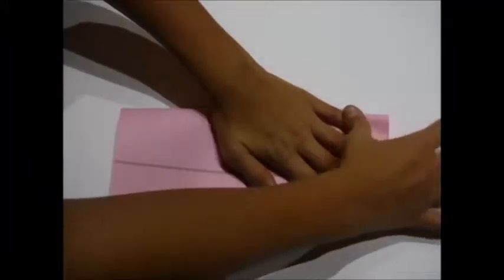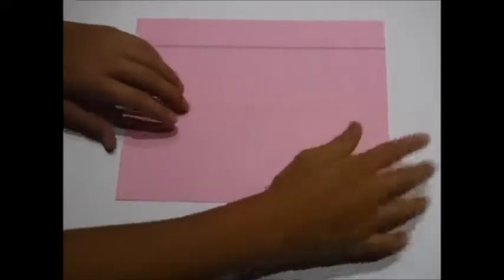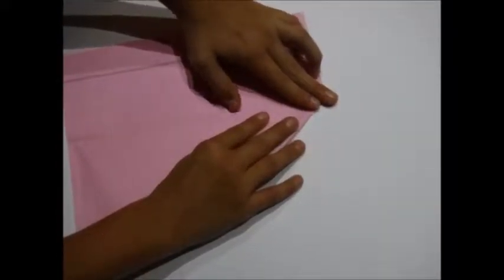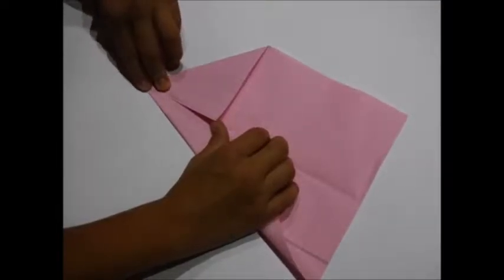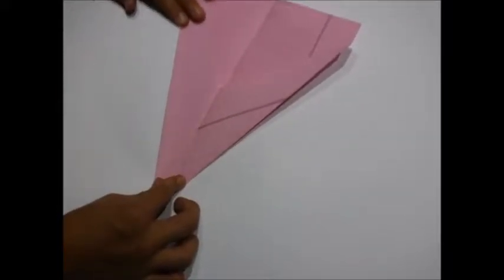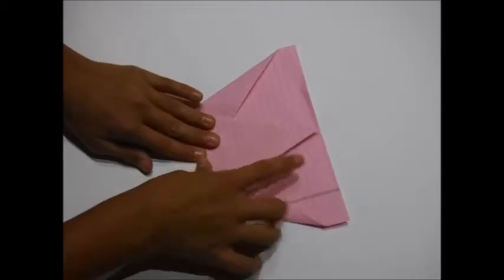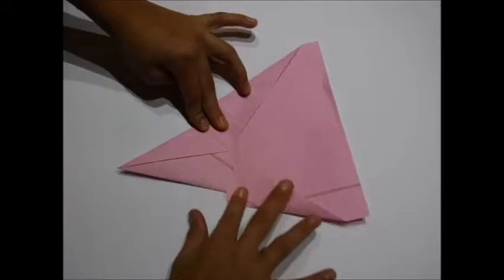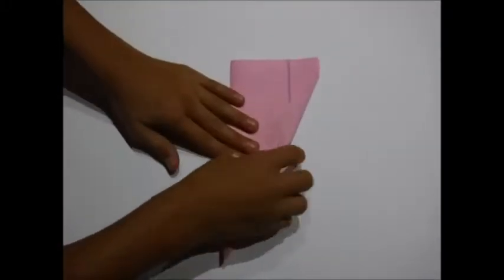How to make an awesome Marlin | PAPER AIRPLANE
This video instructs how to make a great paper airplane. This airplane is called a Marlin.

This video is made by Teg.

The one material used in this project was an 8.5 by 11 inch piece of notebook paper. Printer paper works best.

This paper is incredibly accurate. Do not throw towards people. Do not throw at faces. Be safe, have fun!

If the plane doesn't last that long, experiment! use thicker paper or thinner paper!

The last step is optional but worth it.